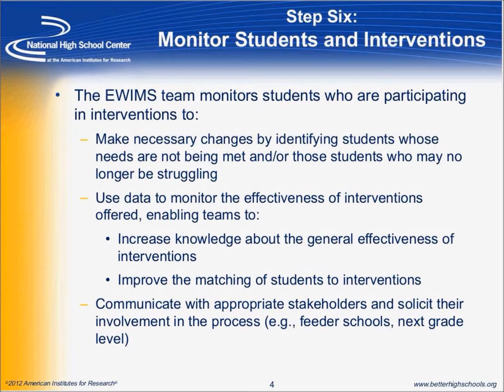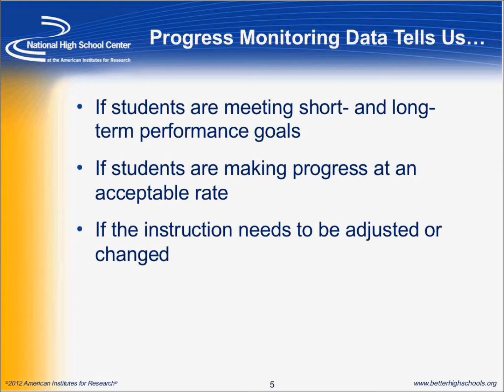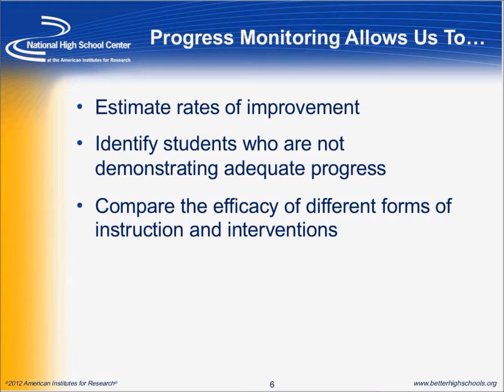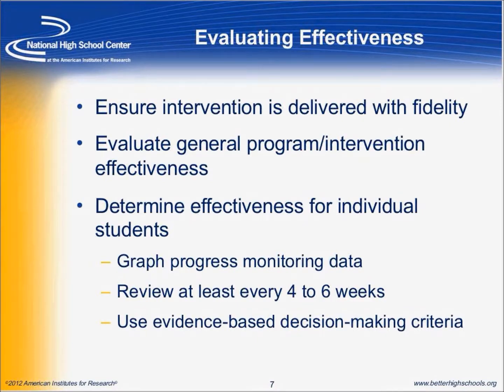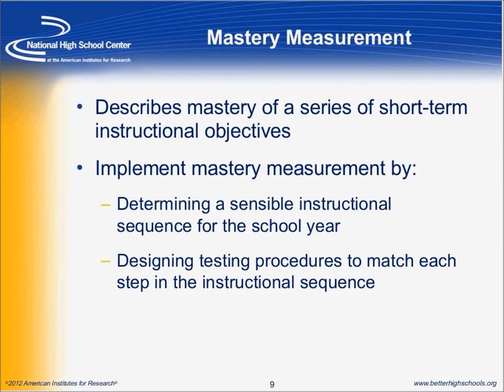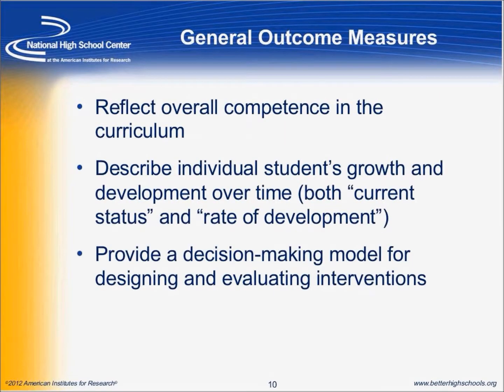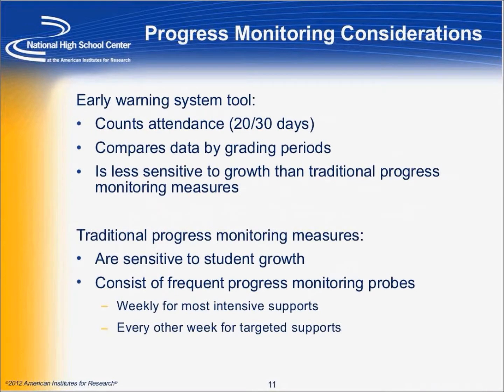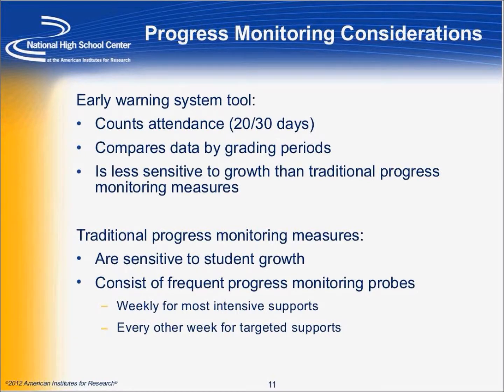Progress Monitoring with the Early Warning System Tools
The objective of this fifth of five 30-minute professional development presentation is to provide participants with an understanding of how to use the EWS Middle Grades and High School Tools to monitor students' response to interventions. Presenters from the National High School Center's EWS Team discuss how to ensure that an intervention has been implemented with fidelity and that it is meeting a student's needs.